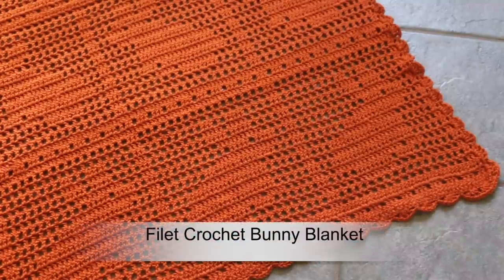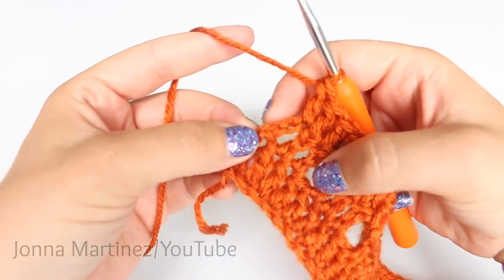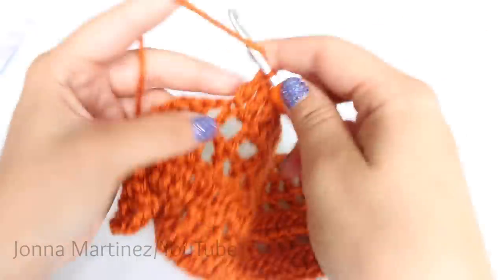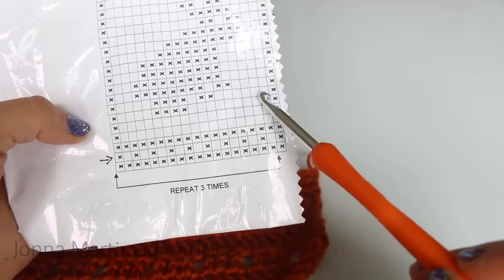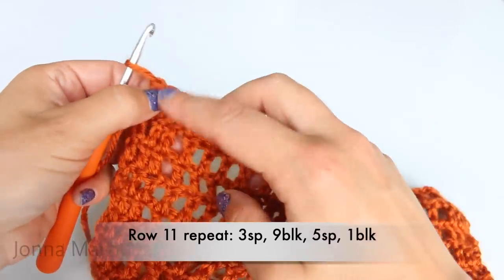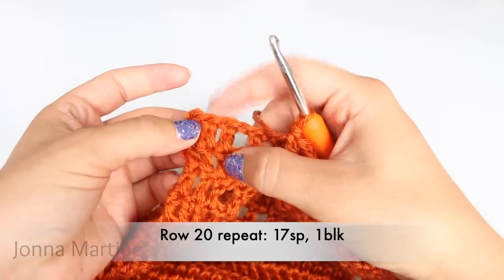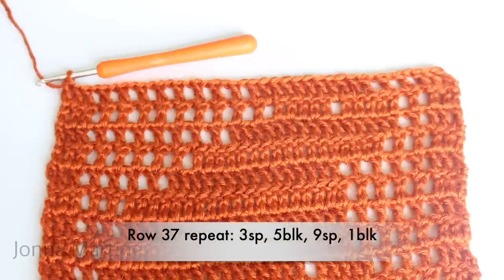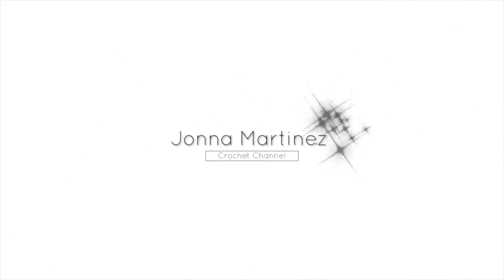Filet Crochet Bunny Blanket | How To Crochet a Blanket | Crochet chart reading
In this tutorial I will show you how to crochet this beautiful filet bunny blanket. In this tutorial I will be reading off the chart provided in the written pattern in hopes it helps you understand charts a little more. I hope you enjoy watching and crocheting this blanket! Have a lovely crochet day! -Jonna

THE BEST YARN/WOOL NEEDLES

RED HEART

LION BRAND

BLOCKING BOARDS

BLOCKING PINS

BOARDS AND PINS

MY FAVORITE HOOK SET:

CRAFT SCISSORS:

Please note that I use affiliate links to help you find what I use, or recommend. (this creates No additional cost to you) Thank you for helping to support this channel.